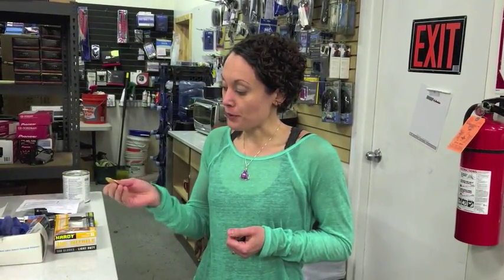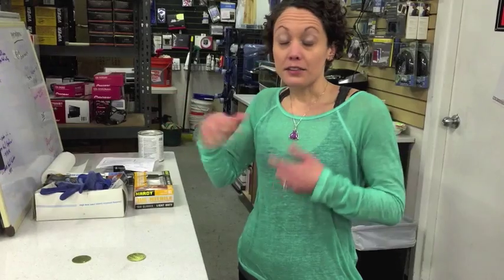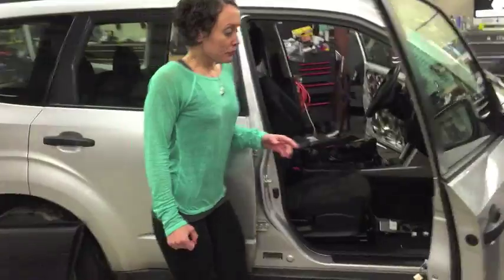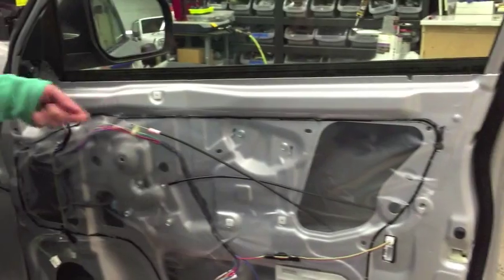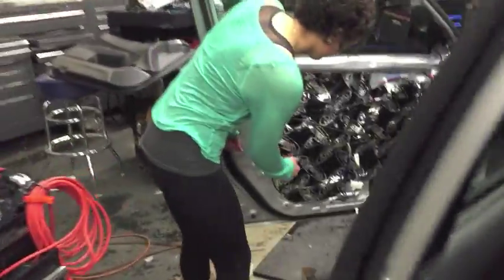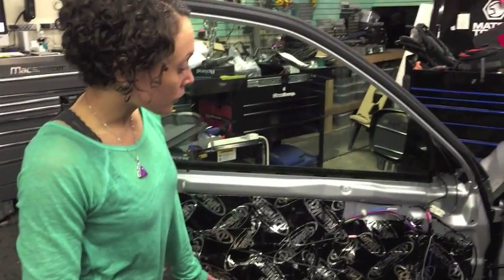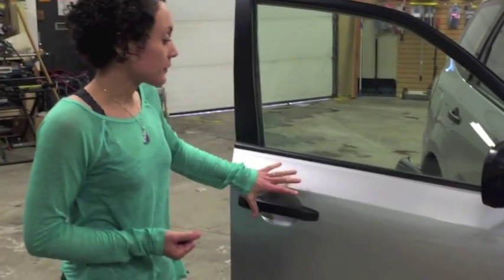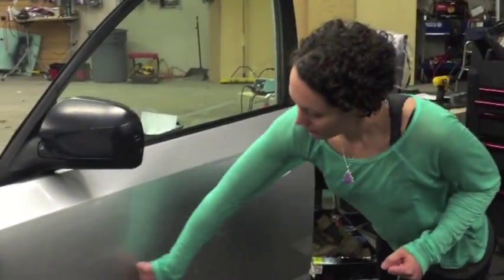Dynamat Review by Car Stereo Chick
Dynamat reviewed and explained by Car Stereo Chick.  Does Dynamat really make a difference?  Do you really need Dynamat?  Yes - learn more about Dynamat.